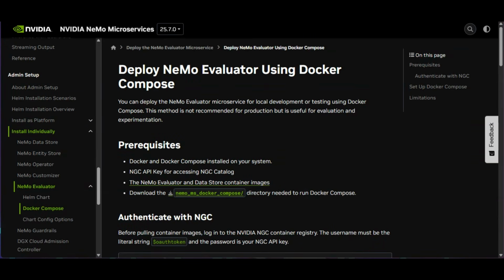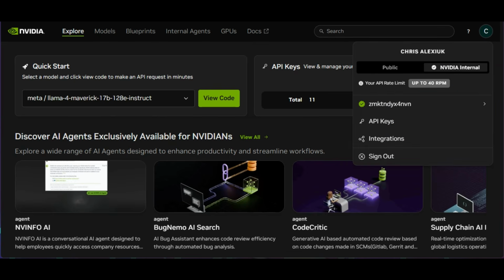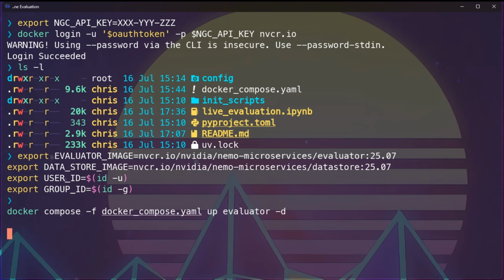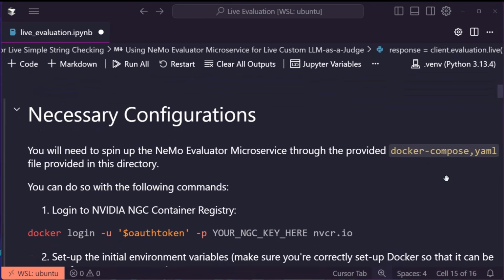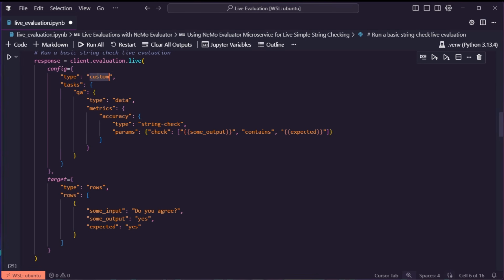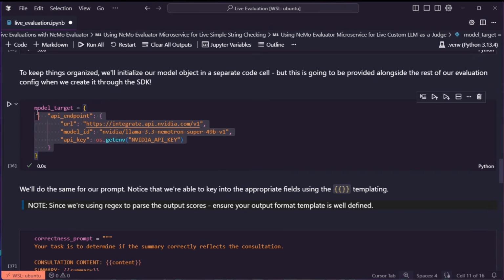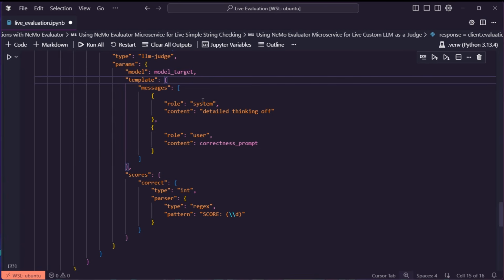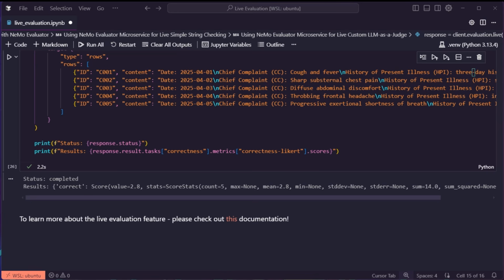Evaluate LLMs with NeMo Evaluator and Docker Compose | Step-by-Step Setup Guide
Learn how to deploy NVIDIA NeMo Evaluator using Docker Compose to automate LLM evaluation, RAG scoring, and AI agent benchmarking. This tutorial covers setting up the microservice, using LLM-as-a-judge capabilities, running custom metrics, and working through live demos with Jupyter notebooks.

• Set up NeMo Evaluator microservice in minutes using Docker Compose
• Perform evaluation with LLM-as-a-judge capabilities
• Use custom metrics (e.g., string matching)
• Explore hands-on examples using provided Jupyter notebooks

NVIDIA NeMo Evaluator™ microservice simplifies the end-to-end evaluation of generative AI applications, including LLM evaluation, retrieval-augmented generation (RAG) evaluation and AI agent evaluation with an easy-to-use API. It provides LLM-as-a-judge capabilities, along with a comprehensive suite of LLM benchmarks and LLM metrics for a wide range of custom tasks and domains, including reasoning, coding, and instruction-following

Live Demo Examples Included
1. Custom Metric Check: String matching on generated outputs
2. LLM-as-a-Judge: Automatic scoring of summary accuracy for AI outputs

00:00 - Introduction
00:54 - Setting Up NVIDIA NeMo Evaluator With Docker Compose
02:42 - Live Evaluations With NVIDIA NeMo Evaluator
03:19 - Initializing NVIDIA NeMo Microservices Through the Python SDK
3:42 - Using NVIDIA NeMo Evaluator Microservices for Live Simple String Checking
04:47 - Configuring a Custom LLM-as-a-Judge